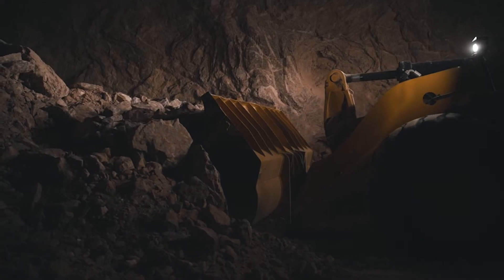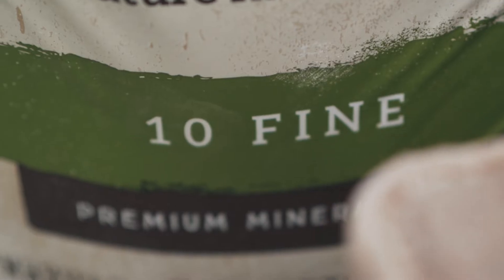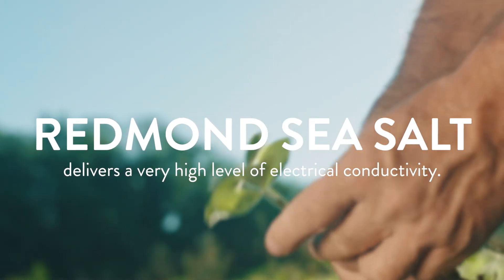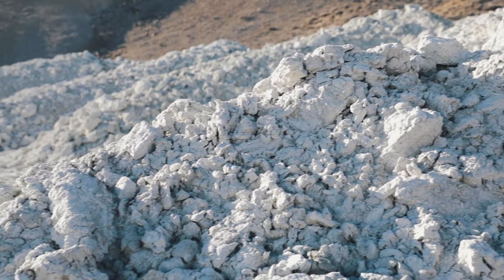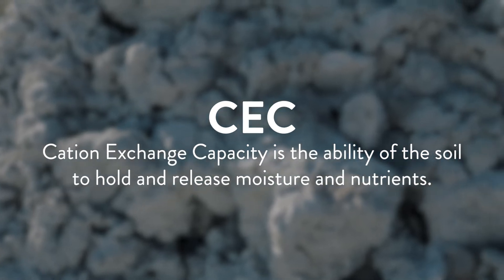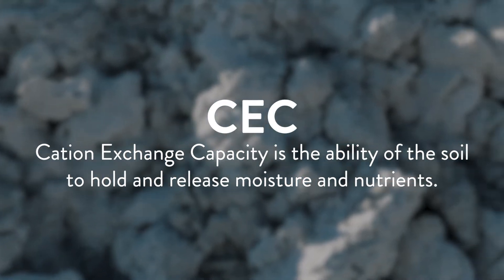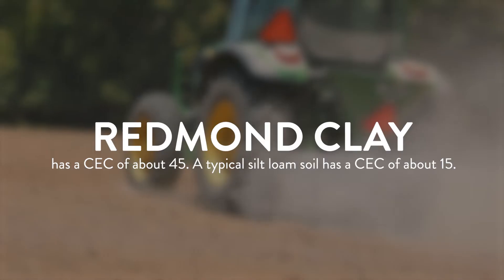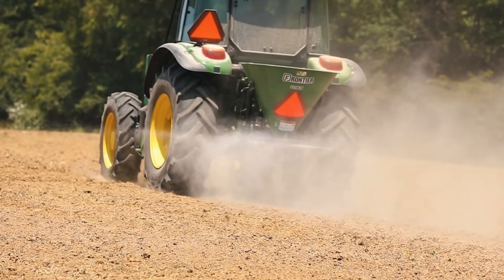Why use Redmond on your soil?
EC and CEC drive these products effectiveness
Sea salt contains very high levels of Electrical Conductivity. Soluble salt levels in the soil delivers the EC and is the energy, the electrical charge that every living cell needs to function.

CEC is Cation Exchange Capacity which is the ability of the soil to hold and release moisture and nutrients. Our volcanic ash clay Conditioner has a CEC of about 45. To keep this in perspective, a sandy soil may have a 3 CEC and a high producing silt loam soil may have a CEC of about 15 so our clay has the ability to increase the holding and release capacity in the root zone.

It is important to remember that both products contain over 60 highly available minerals balanced by nature. Using the two products together is a 1, 2 punch on soil and plant health. The products work together but bring different benefits to the grower.